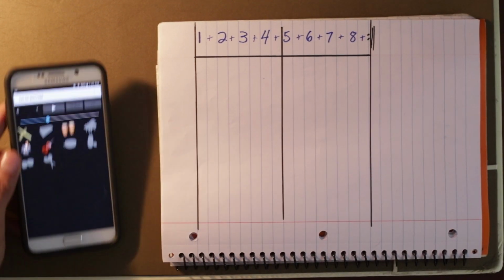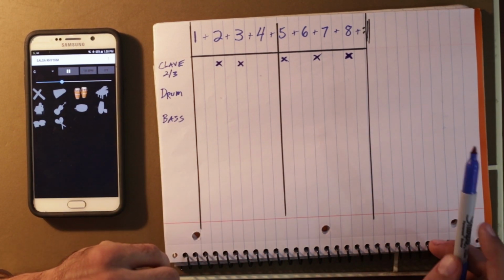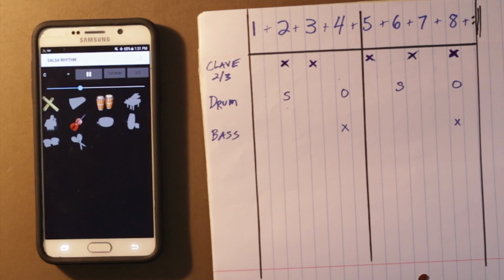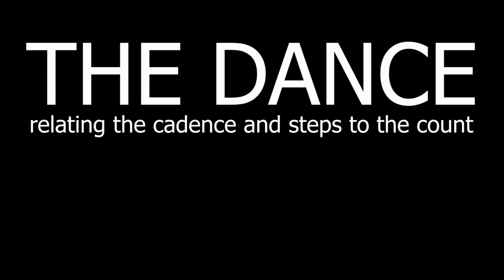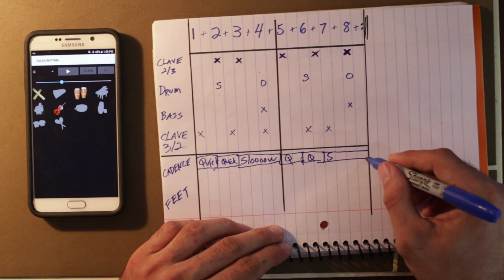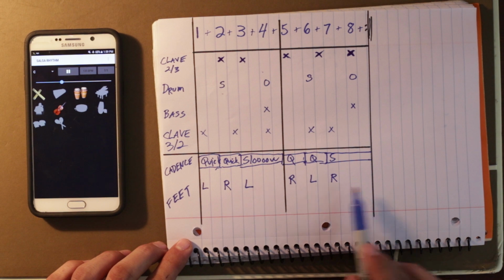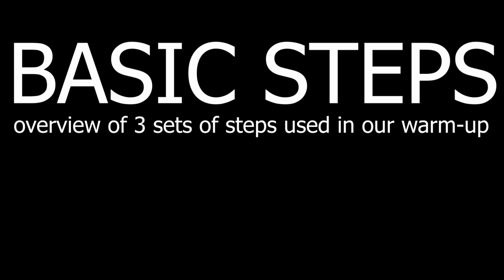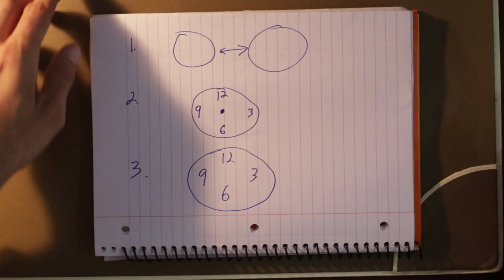THE BASICS: Music, Timing, & Warm-Up Steps for Cuban Casino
This video goes over the basic rhythm of any "salsa" music, breaking down the clave, drums, and bass played in a typical son montuno (the rhythm that defines any music called "salsa"), then shows the cadence of how a dancer steps to the music, and unifies all these elements with the count (1, 2, 3, 4, 5, 6, 7, 8)  This specific video is focused on dancing on the 1 / atiempo, but the fundamentals of the music and cadence are true for any count.

WARM-UP STEPS
Set 1
•  2-step
•  paso de son
•  back rocks
•  back crosses
•  walk & pivot

Set 2
•  forward and back
•  side step

Set 3
•  traveling forward and back
•  side crosses
•  side crosses with pivot
•  around the clock / cross in front

The last portion of the video shows the warm-up we do in all our casino classes.  The steps emphasize movement and proper weight transfer that are applicable to dancing all styles.